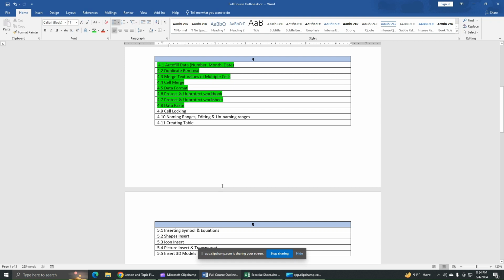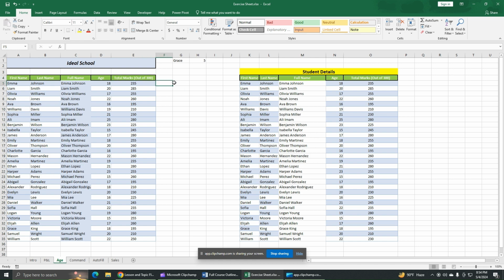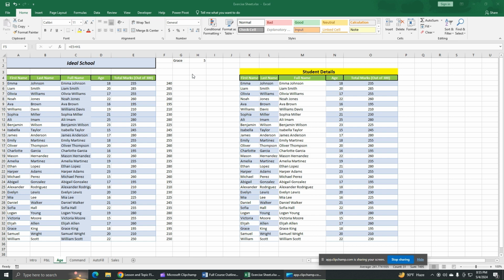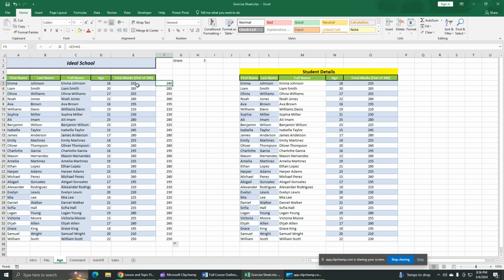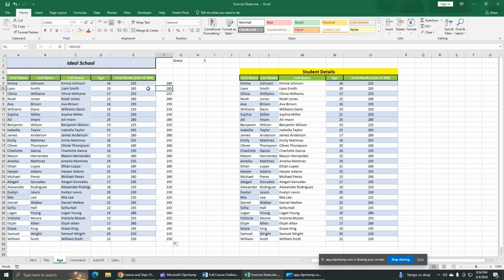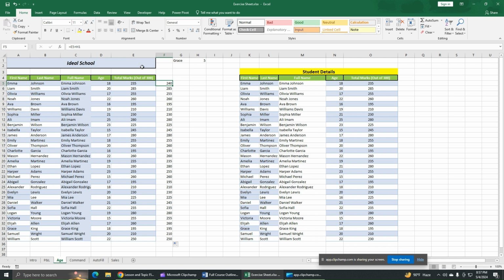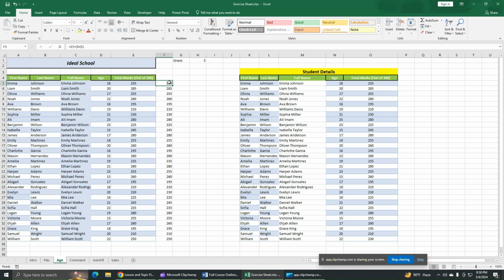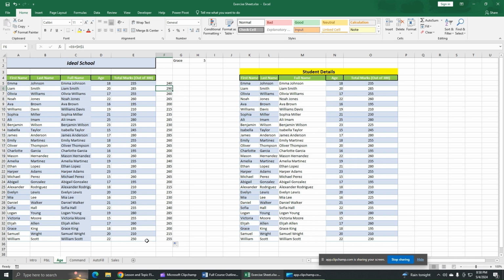4.9 Cell Locking in Excel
In this tutorial, we will learn how to lock cells in Excel.